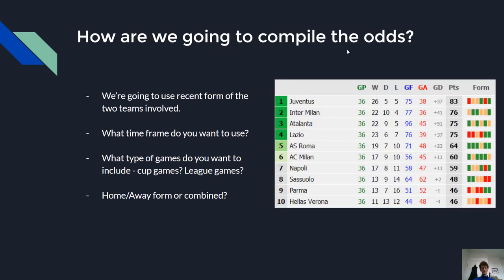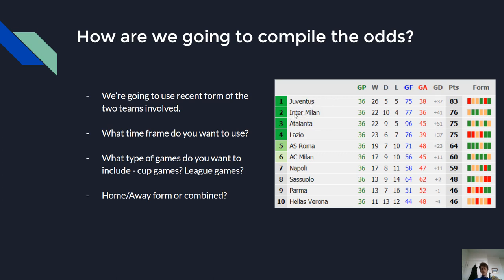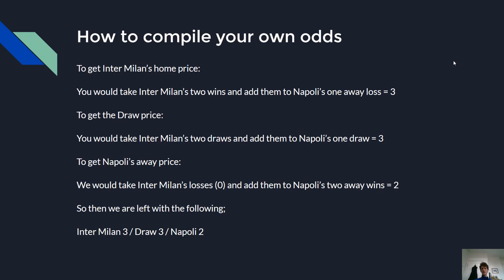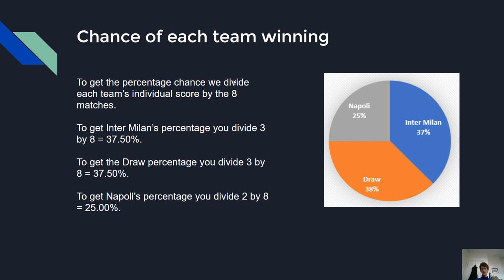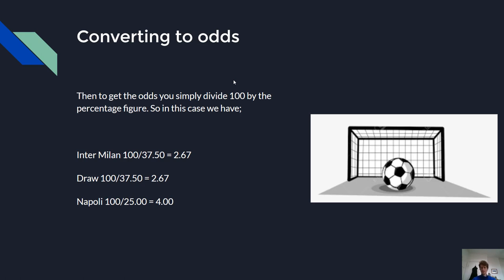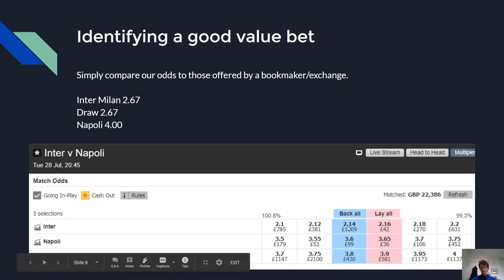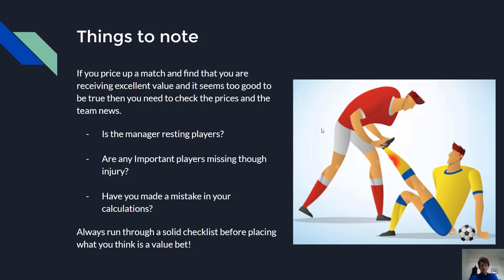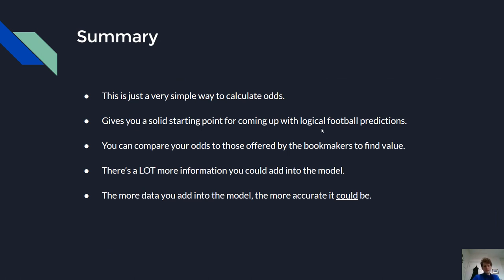Football Prediction Model using Recent Form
In this video we run through a simple football prediction model that focuses on recent form of the two teams involved.

If you enjoy taking a mathematical approach to your sports betting then you might like to join Odds Tribe.

It's completely free, and, you can odds forecasts for free every day in our members group - link to join below!